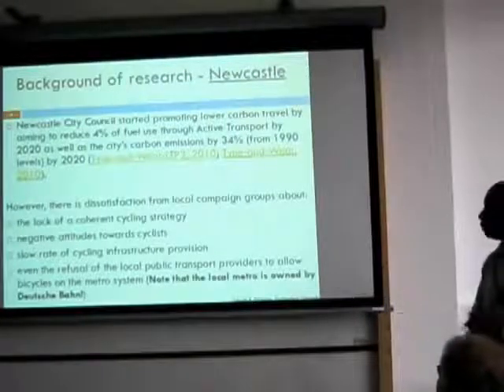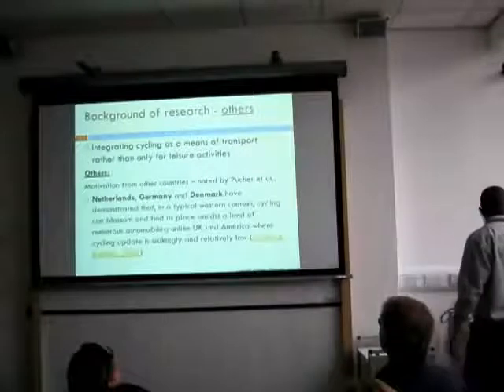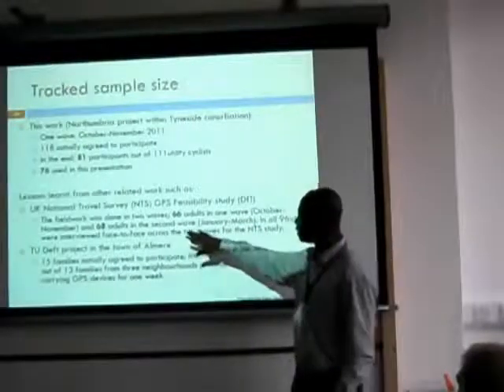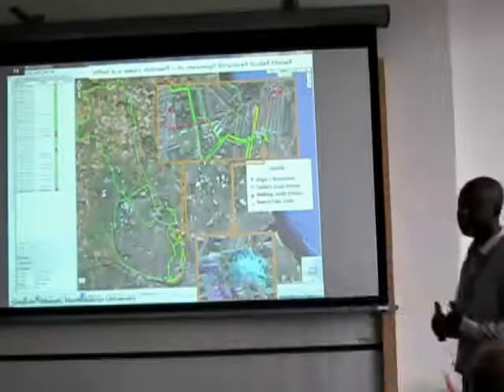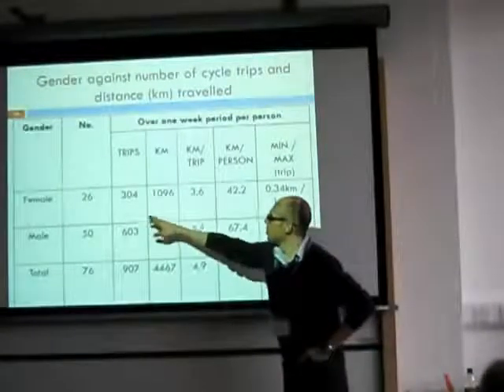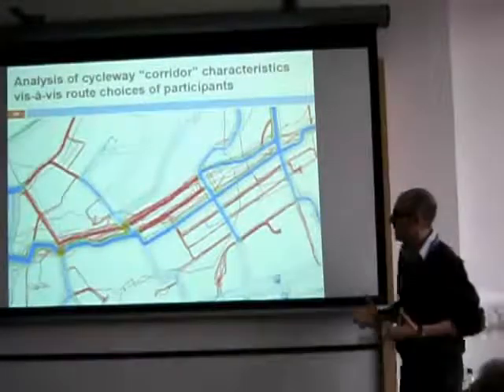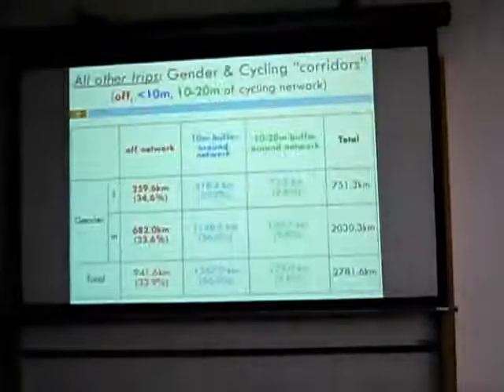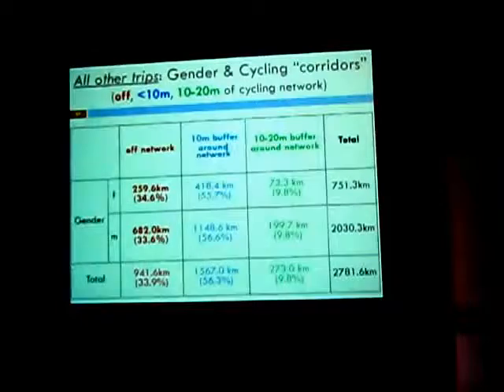Cycling in the city: Understanding urban cycling behaviours and constraints in space-time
This presentation is from RGS-IBG Annual Conference 2012 which was held at University of Edinburgh, Scotland.

This presentation reports on a detailed everyday (travel) cycling travel survey and analysis of 76 utility cyclists, while cycling in the area around Tyne and Wear. Data collection methods involved day-long GPS tracking alongside diaries for trip clarification and classification, over a period of 7 days.

Supervision team:
Dr. Seraphim Alvanides
Dr. Emine Mine Thompson